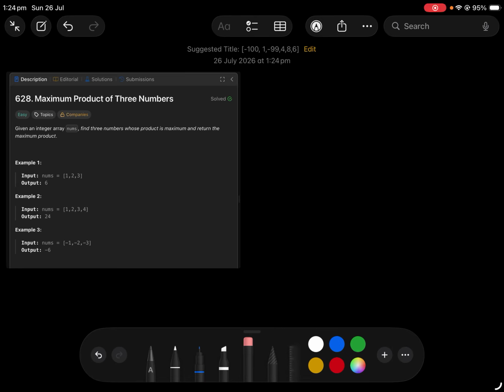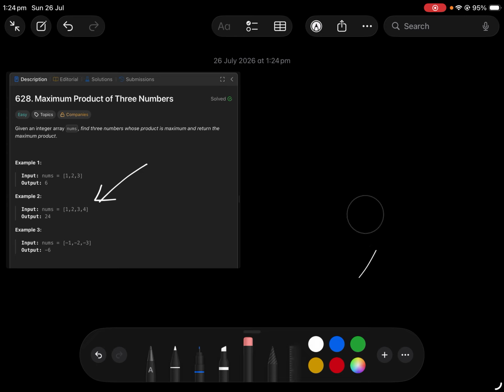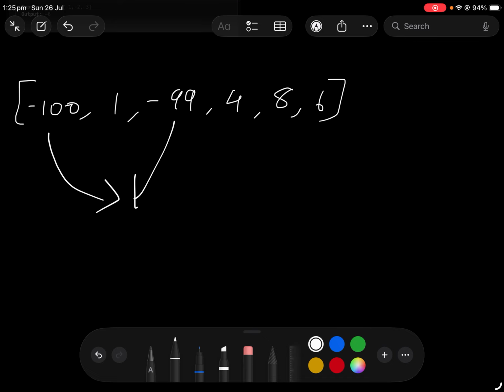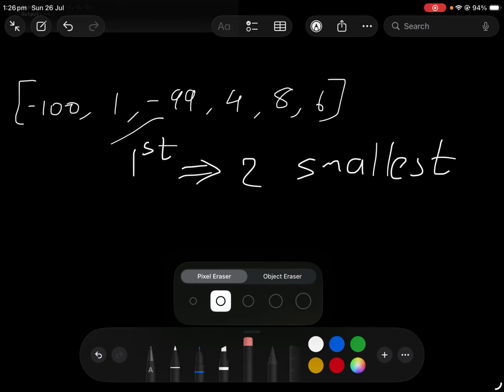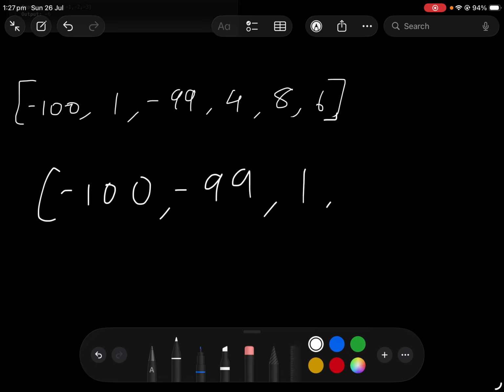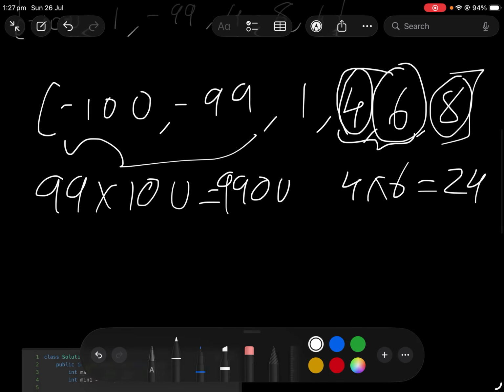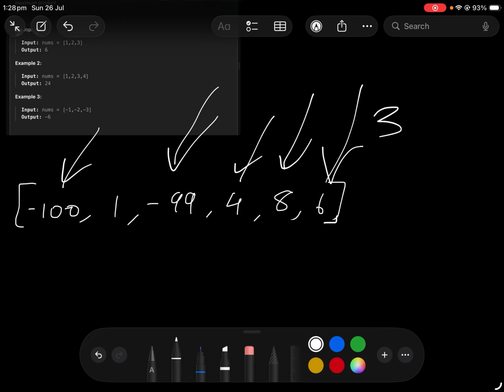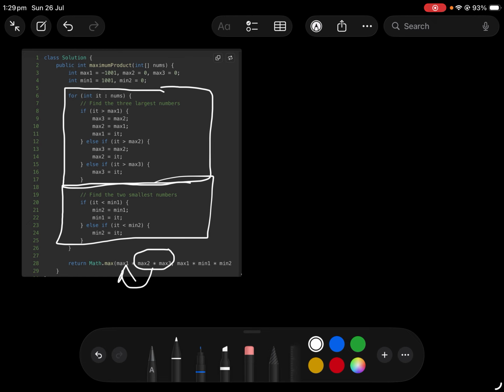Leetcode 628 | Maximum products of three numbers | Explanation with code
🚀 LeetCode 628 | Maximum Product of Three Numbers | Java Solution | Easy Explanation

In this video, I explain LeetCode 628 - Maximum Product of Three Numbers with an easy-to-understand approach and Java code. You’ll learn why checking only the three largest numbers is not enough and how negative numbers can produce the maximum product.

✅ Problem Explanation
✅ Intuition & Logic
✅ Step-by-Step Dry Run
✅ Optimized Java Code